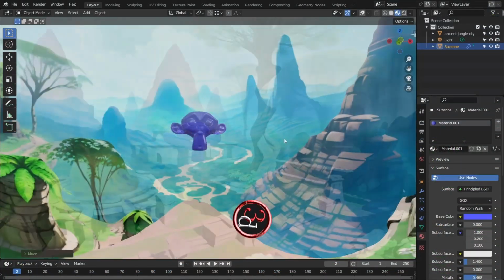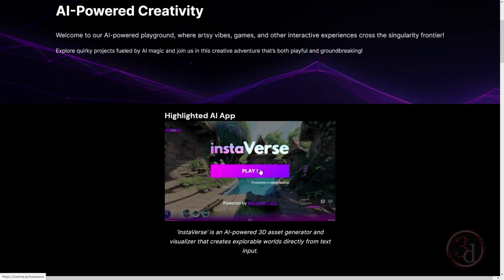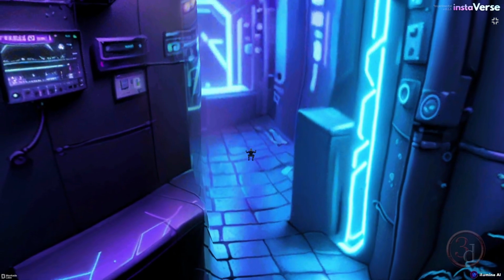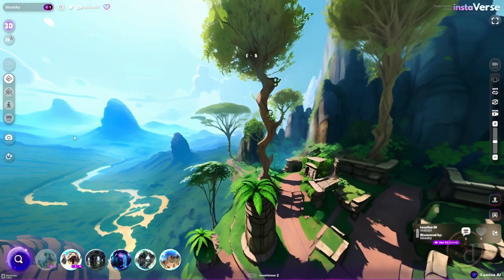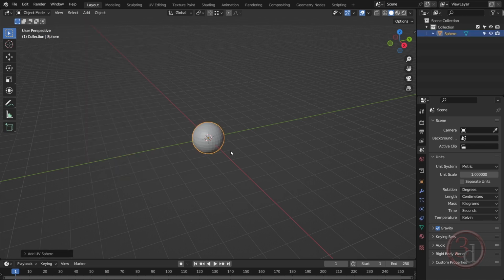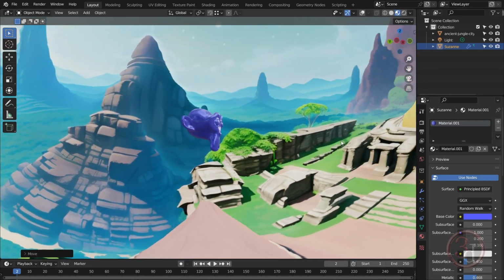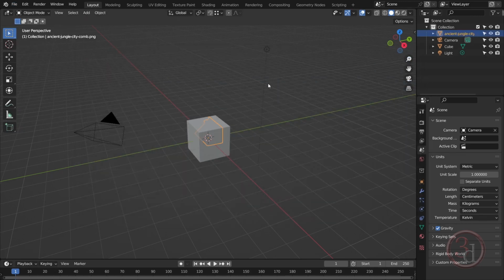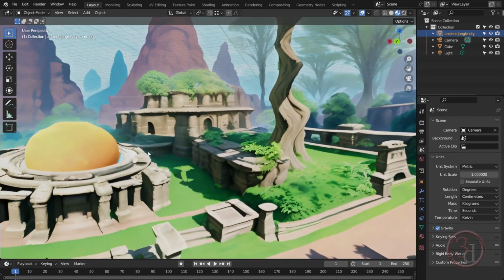Generate 3D World in Blender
Generate 3d Worlds using Lumine AI. Free 3D Interactive World Creator for everyone.